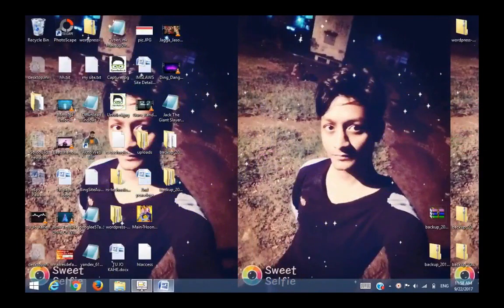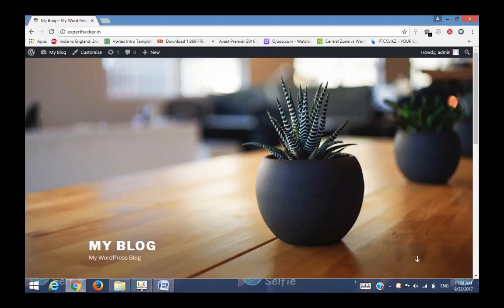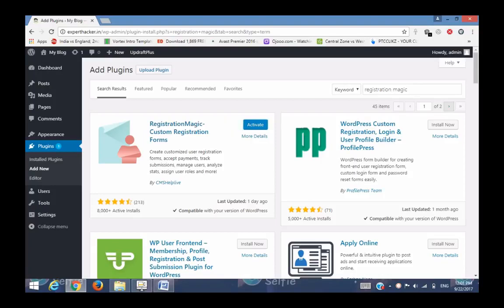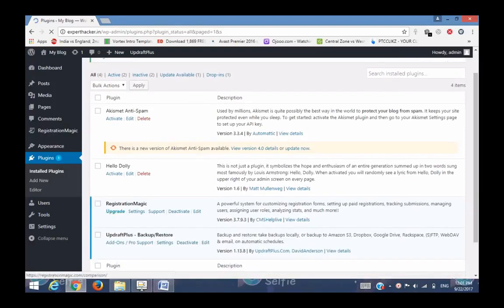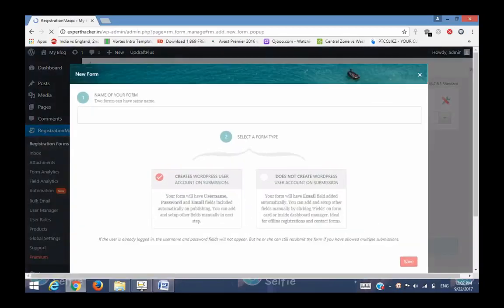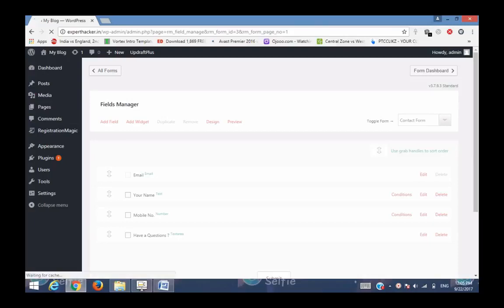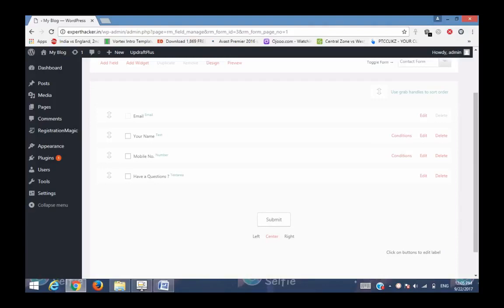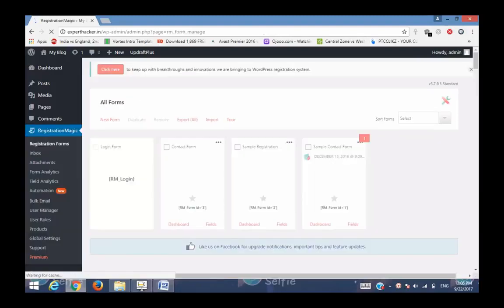Registration form in WordPress Experthacker